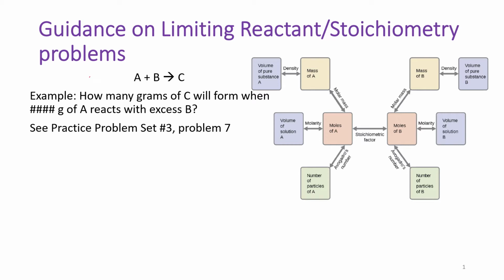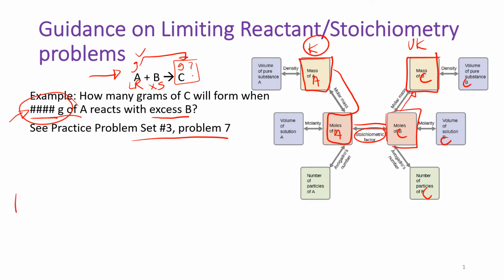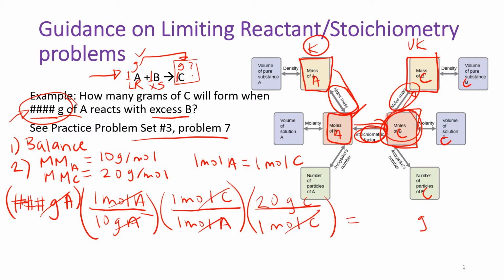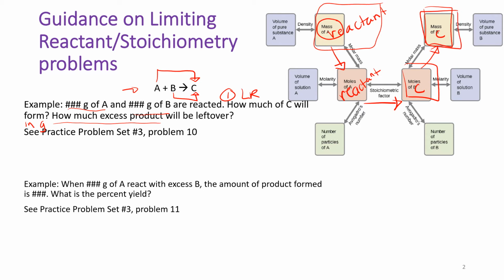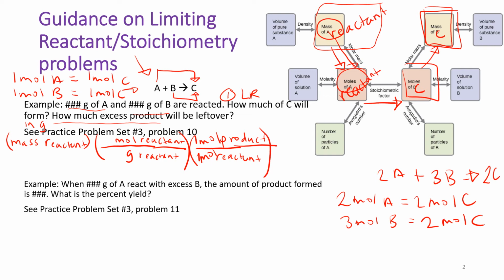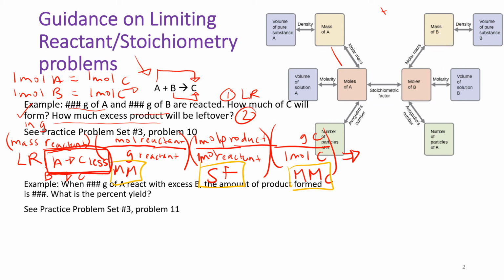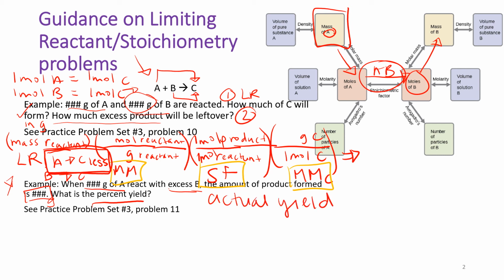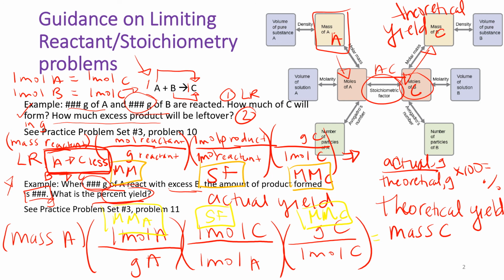Guidance on Stoichiometry and Limiting Reactant Problems